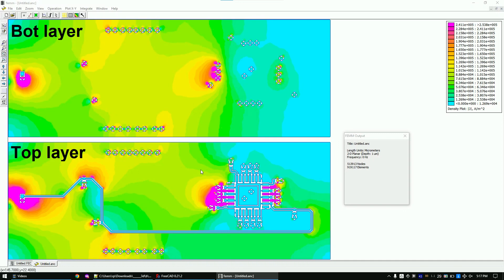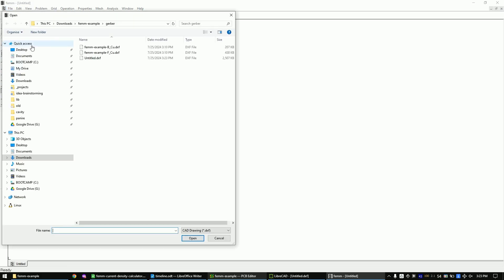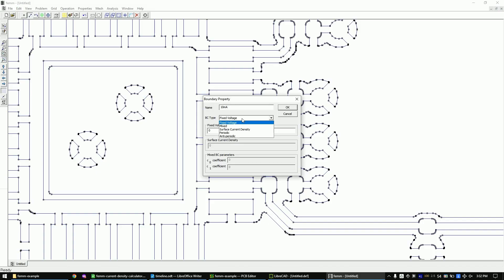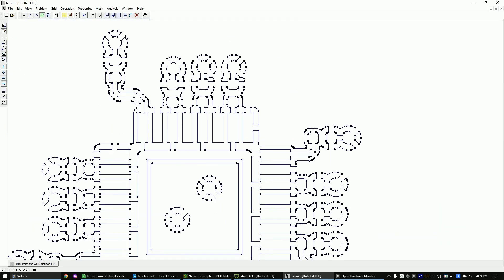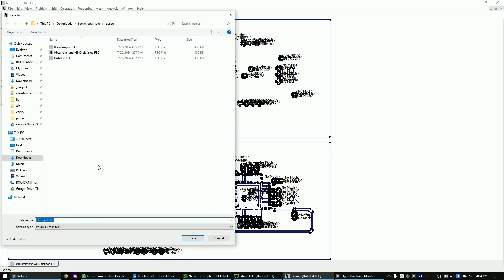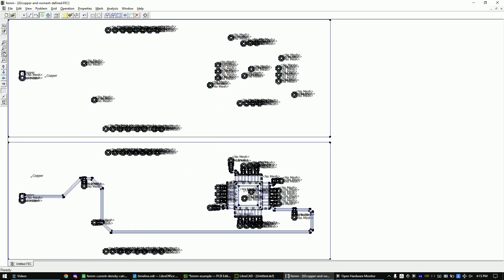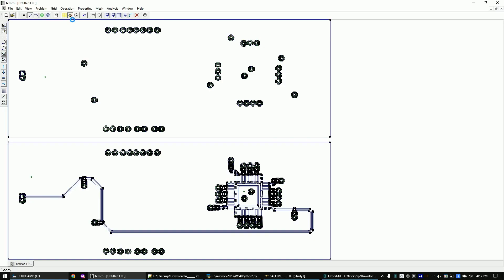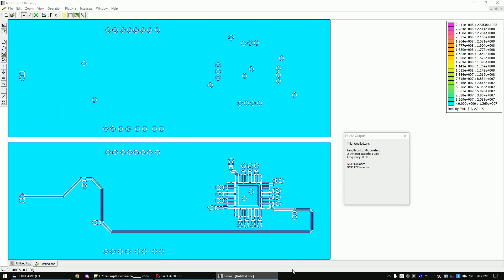free Multilayer PDN simulation for KiCad FEMM 4.2 Finite Element Analysis ground bounce+voltage drop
This video should be more or less a full guide on how to perform a voltage drop and current density simulation for KiCad Layouts.
I only used completely free tools:
KiCad
LibreCad
Femm 4.2